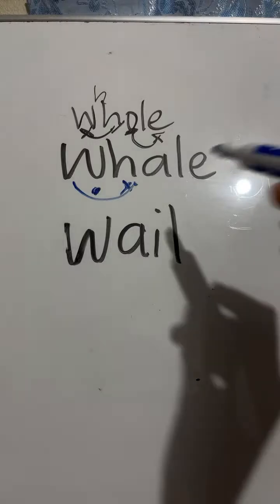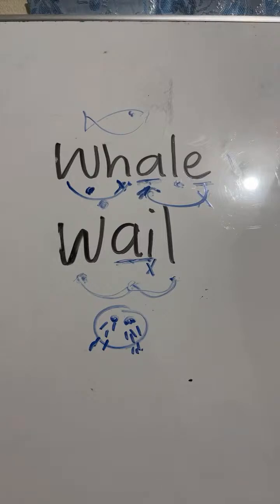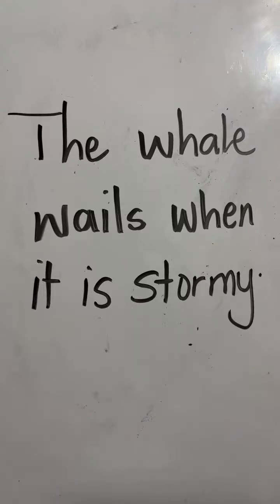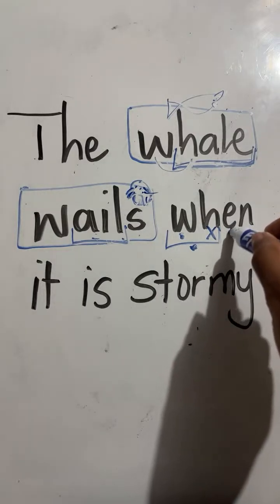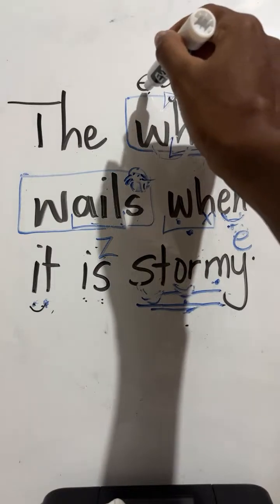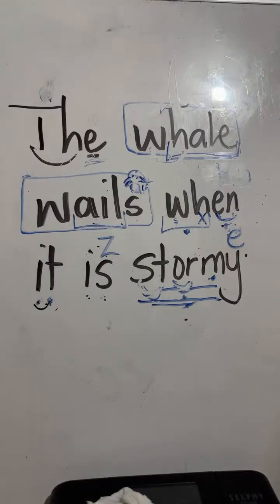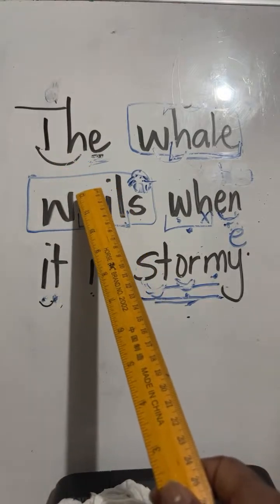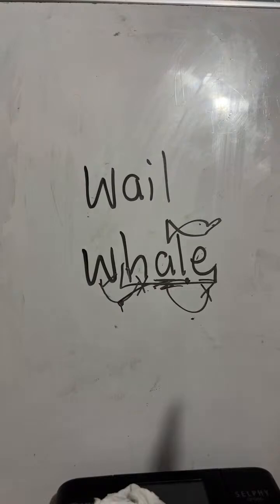Practice To Read English, improve English pronunciations, vocabulary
Hello Everyone!
Come learn along with us! Here you can find videos that will help early readers practice and improve their reading skills daily. Learners can work independently with the activities in these video and learn the content very easily.

 Video Schedule - Sunday,  Tuesday  and Thursday